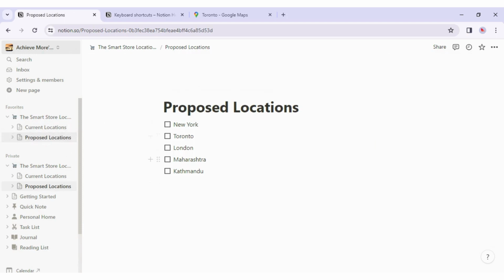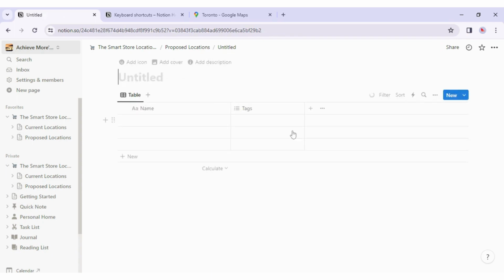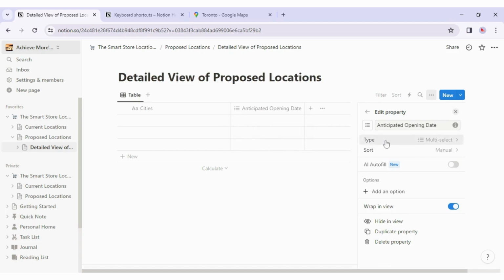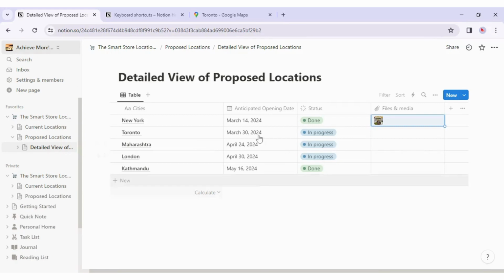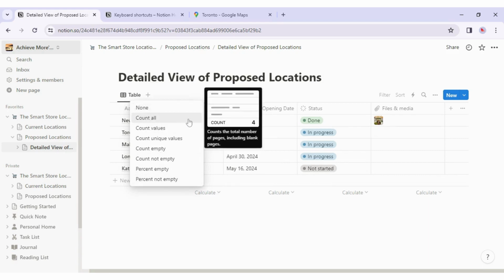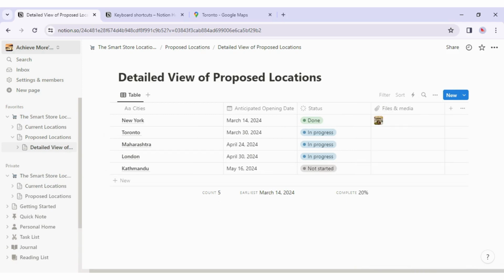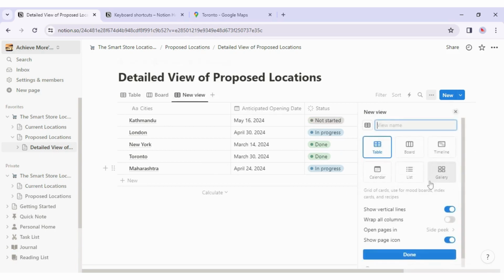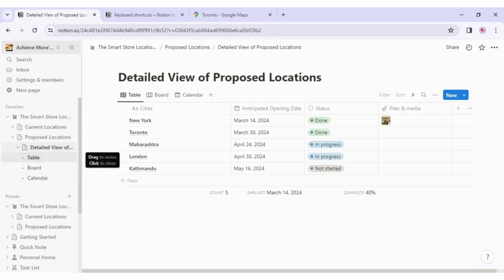Notion DATABASE Tutorial | Is it Better Than Using Spreadsheets to Analyze Your Data? 🤔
In this video, you will learn how to create a Notion Database. A database is a slightly more sophisticated type of page, which allows you to structure information of all kinds. Databases are actually smarter spreadsheets, with a few differences that I'll point out.